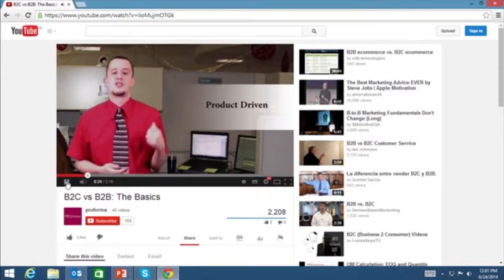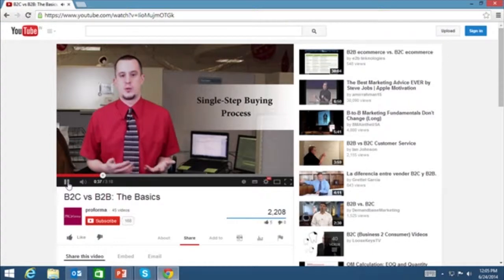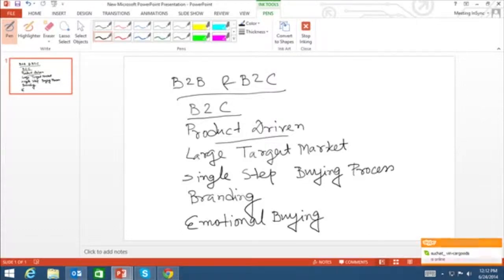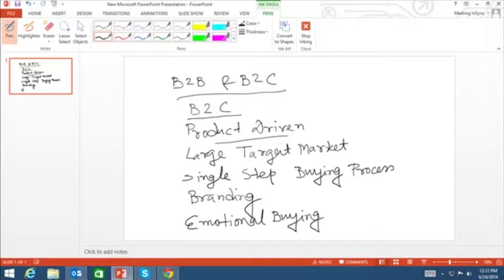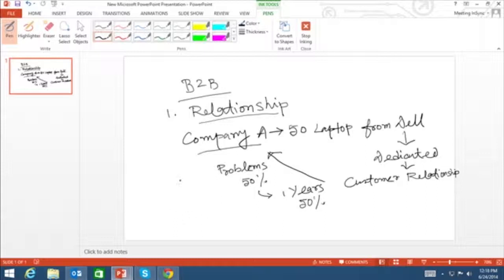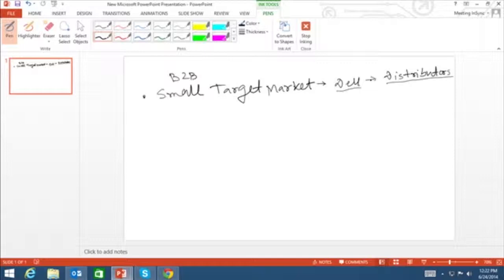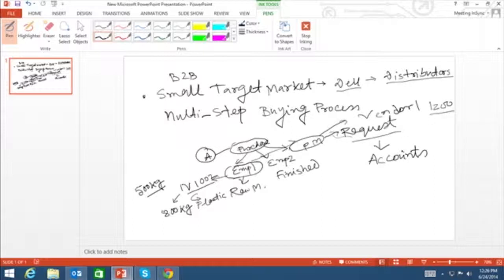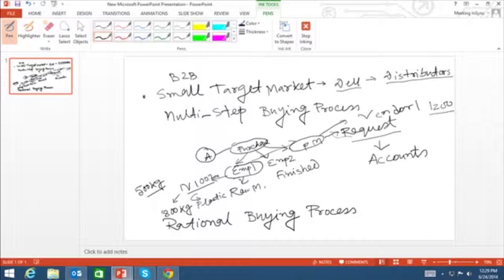B2B vs B2C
In this video we have explained the differences between B2B and B2C business process in detail, also mentioned common business terms, payment terms, sales opportunity medium used in B2B and B2C businesses

To know more about our company profile, don't forget to visit us below:

Our product APPSeCONNECT helps you save time and effort, avoid redundancy and errors and focus on doing what matters the most - growing your business!

We Connect. You Grow!